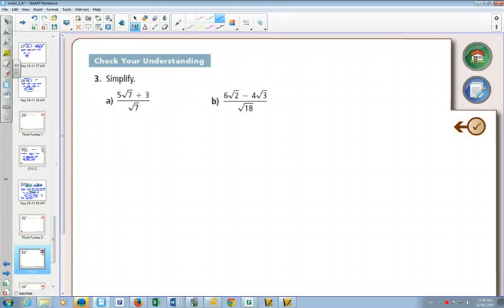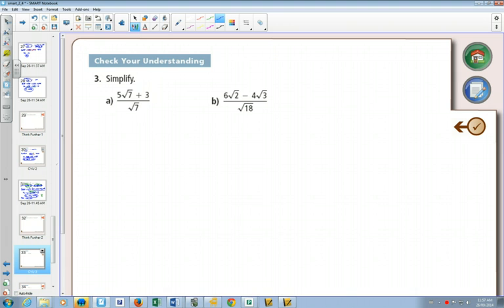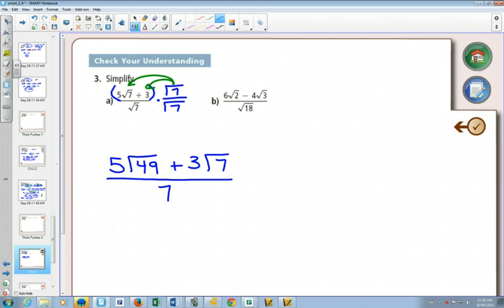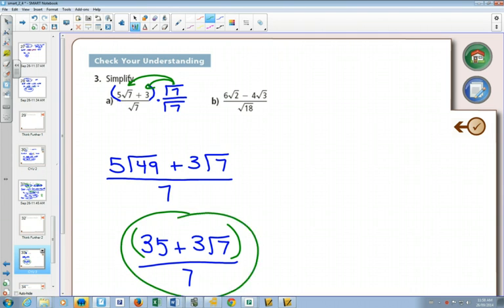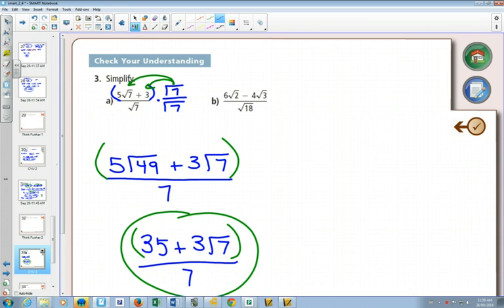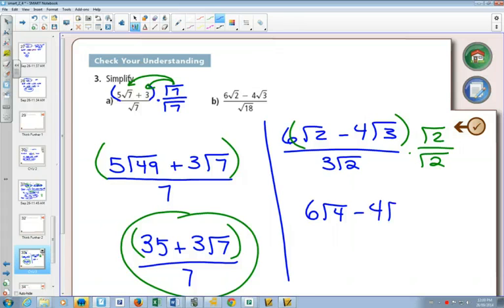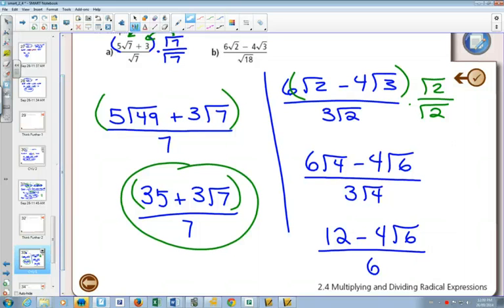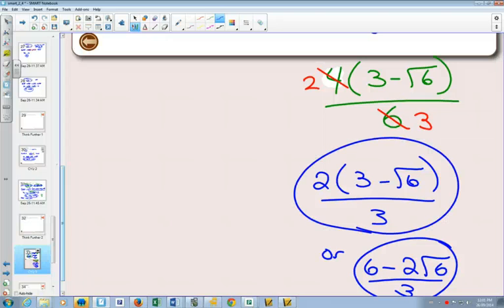30SP 2 4 Example 3